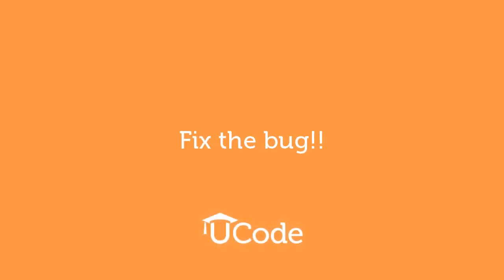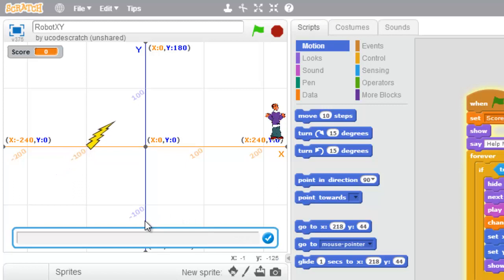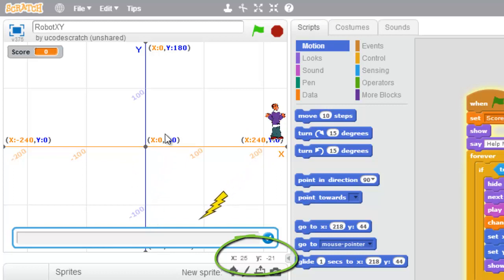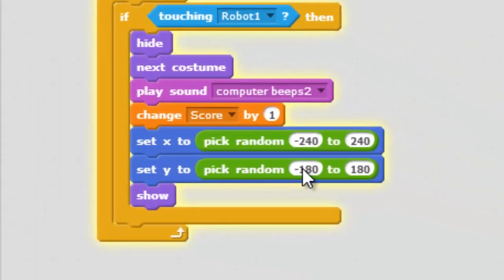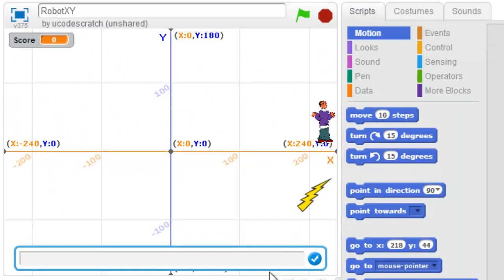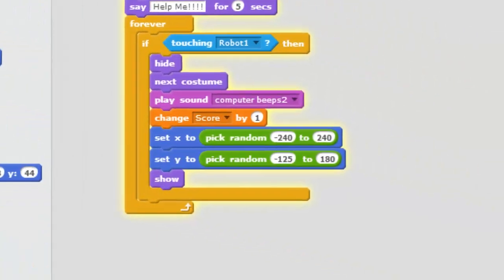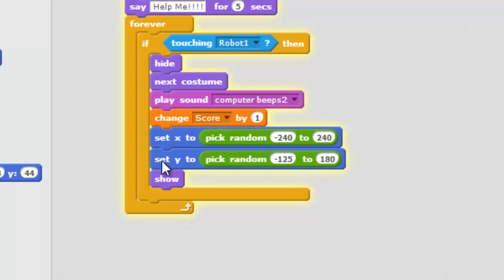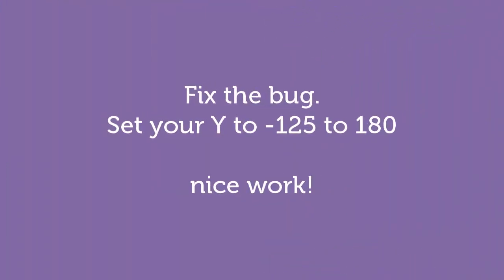robotxy_fix the bug_19